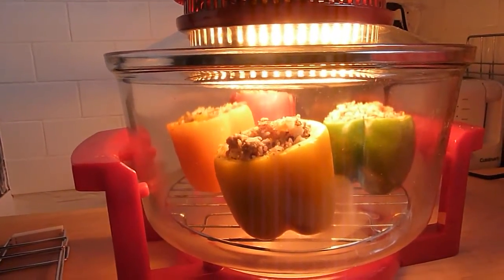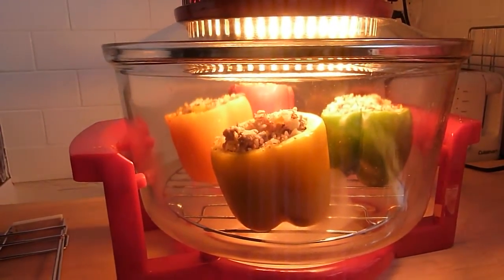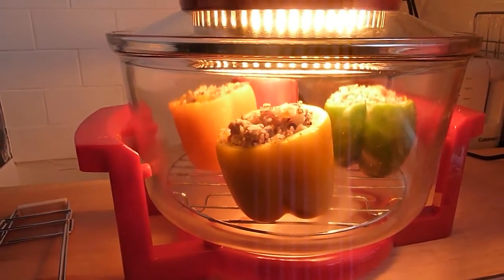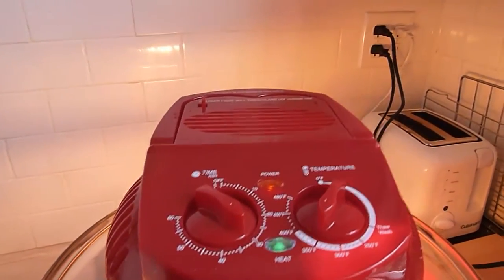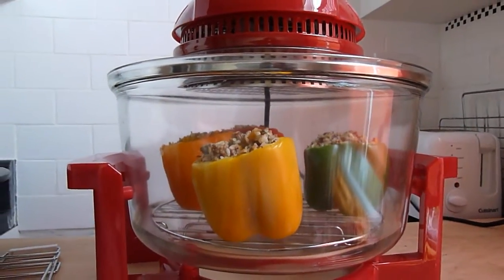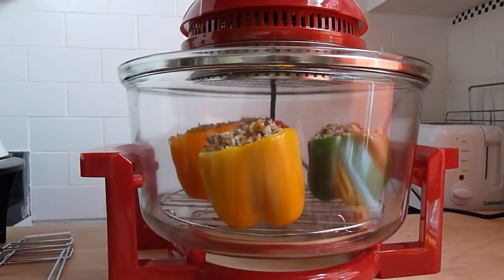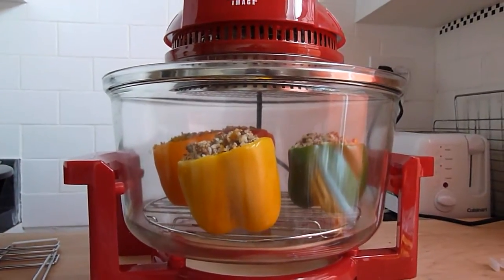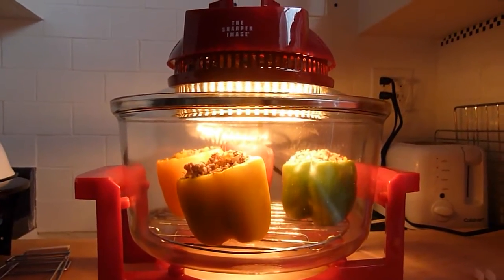Super Wave Oven Stuffed Peppers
Macheeste's first crack at the Sharper Image Super Wave Oven was stuffed peppers.
The result was not bad at all and very tasty.